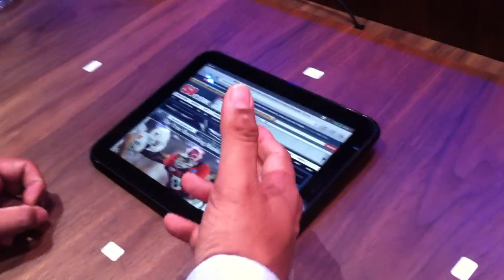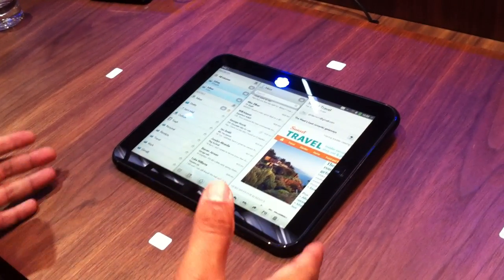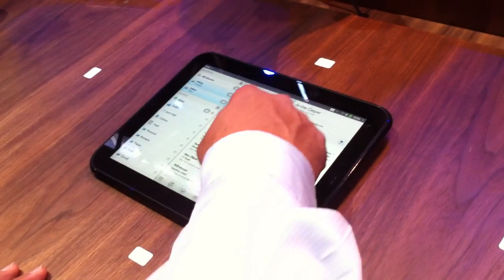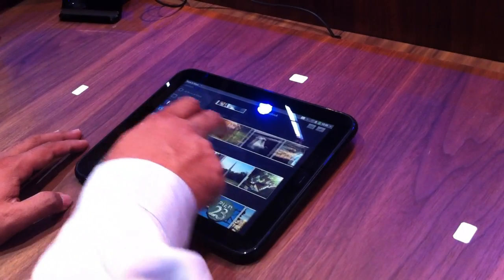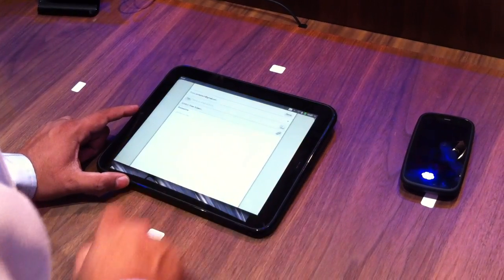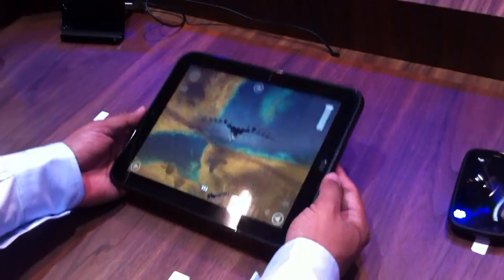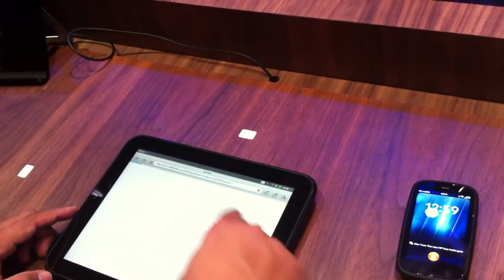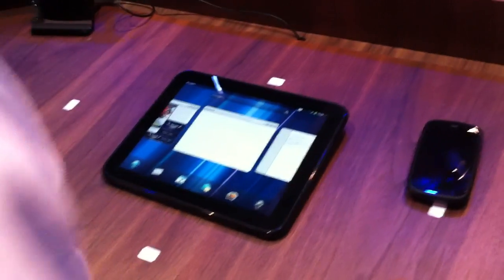Demo de TouchPad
Algunas de las funciones de la nueva tableta TouchPad de HP